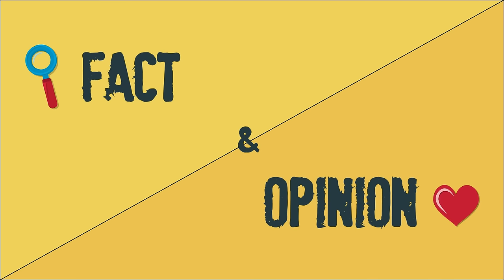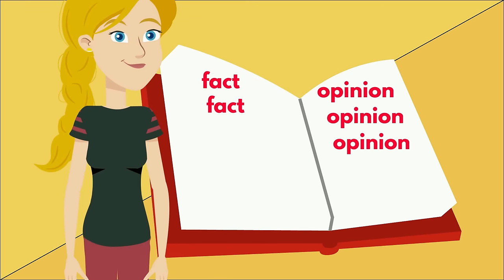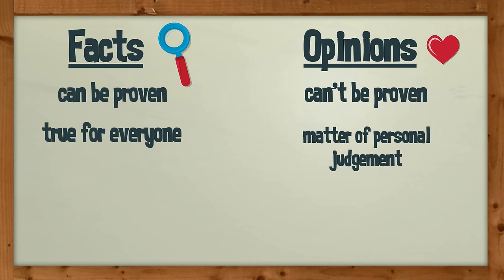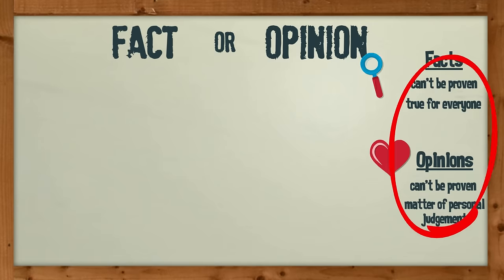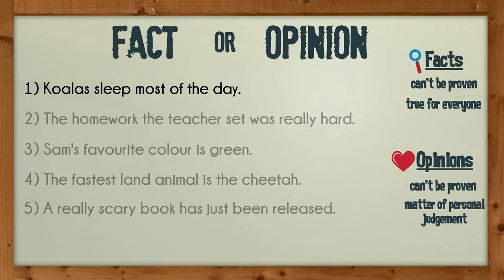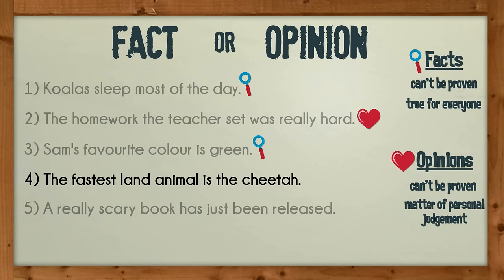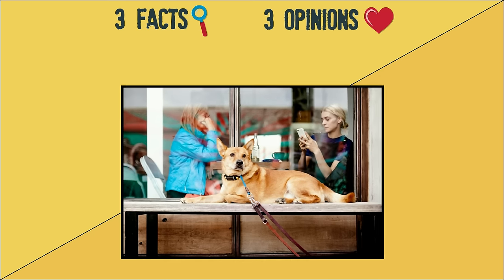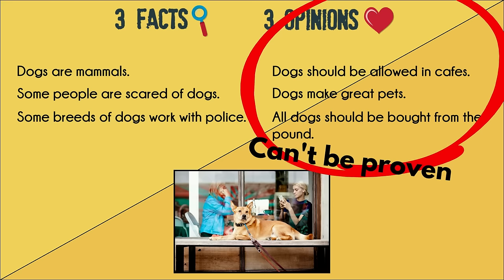Fact and Opinion | Reading Strategies | EasyTeaching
Learn how to distinguish fact from opinion. This is an important skill for building critical and analytical thinking.

There is a mistake in the text from 1:28-2:53. It states that 'Facts can't be proven'. It should state 'Facts can be proven'.